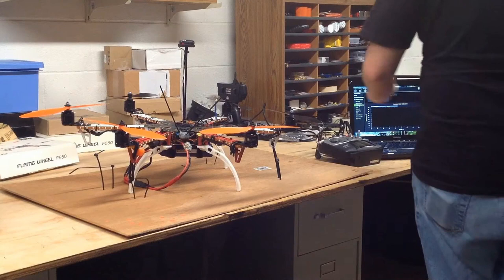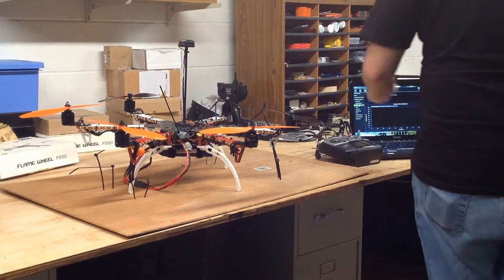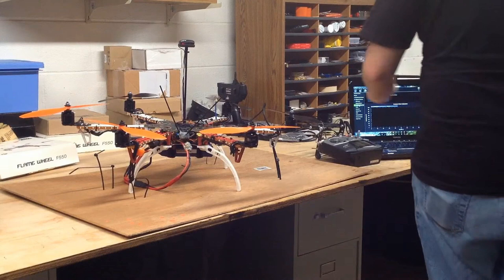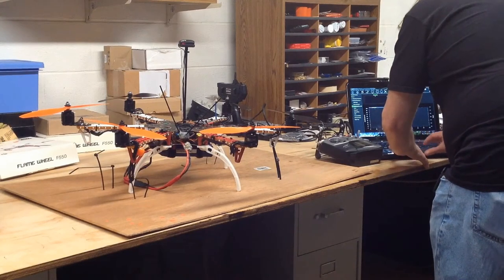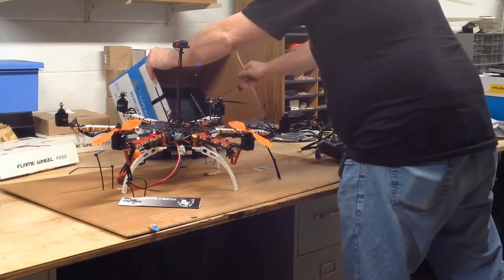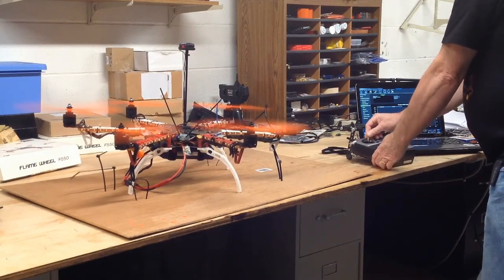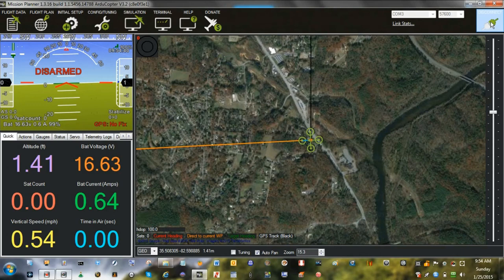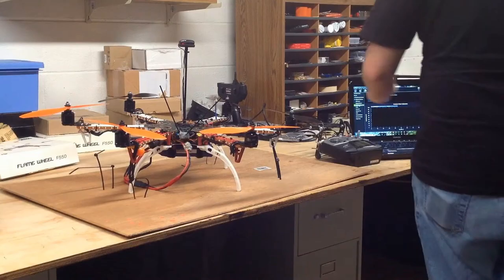Securing A Drone Example